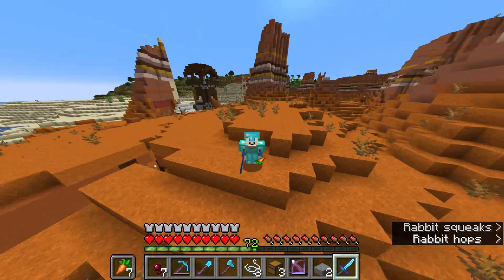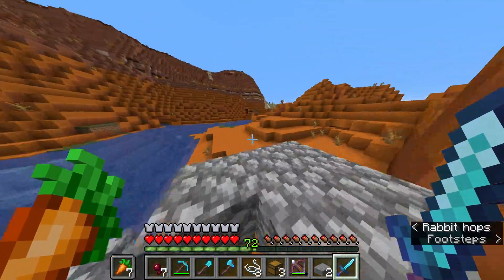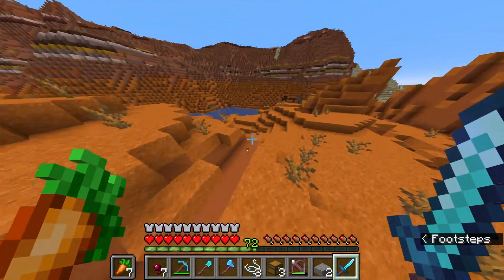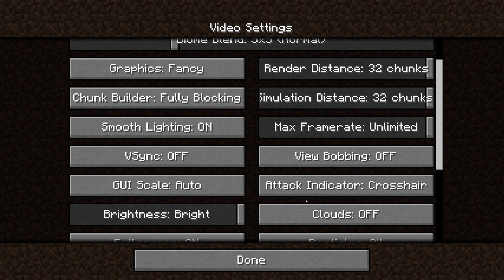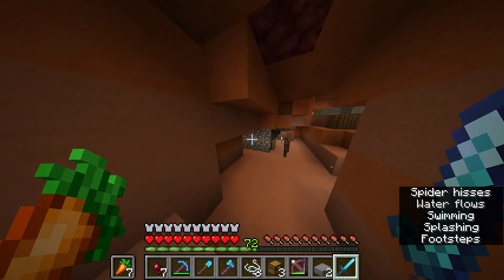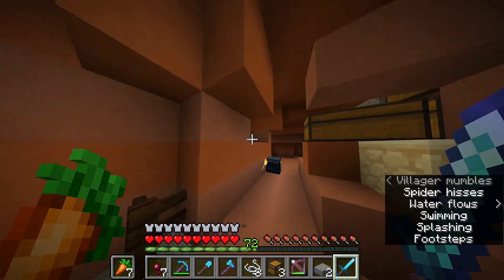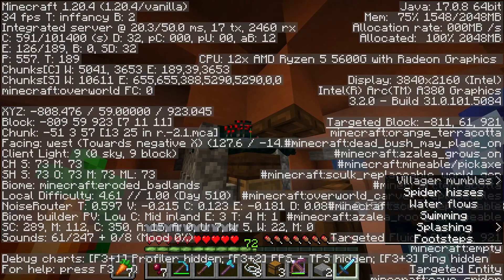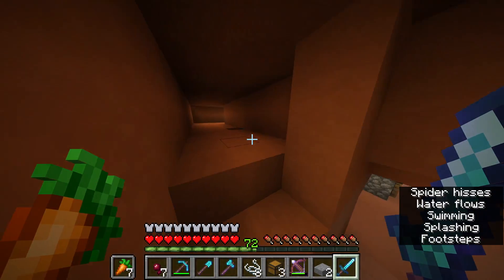Can Intel ARC A380 Play Minecraft Java?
Intel Cards have a reputation for having issues playing older games. I'm showing that the A380 can play Minecraft: Java Edition with high settings, including 4k, while still maintaining a good framerate.

Intel ARC A380 is part of the Alchemist Generation, and other members (A310, A580 A750 and A770) should also be able to play similarly. The A380 is only slightly more expensive than the 310 and is better, while the others are higher end and be even better.    This particular model is an ASRock Challenger A380.

No Shaders, No Optimization Mods/No Sodium, Vanilla Java Minecraft.

Test Rig:
AMD Ryzen 5 5600G
MSI B450-A Pro Max
ASRock A380 Challenger

00:00 Intro
00:20 Specs
00:55 Entities at Spider Farm
01:16 Minecraft debug / F3 Screen ARC A380
01:35 Outro